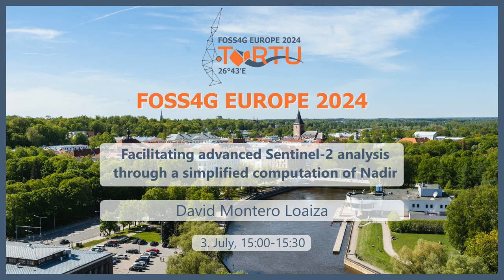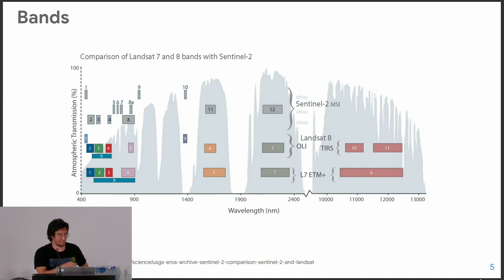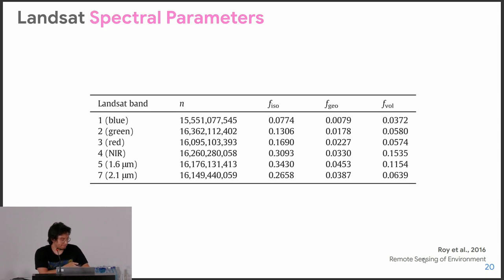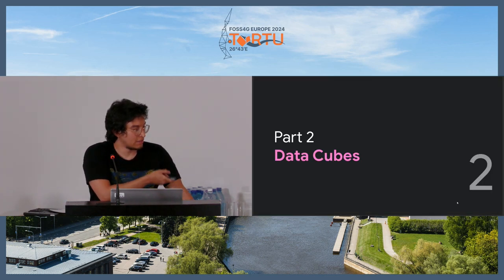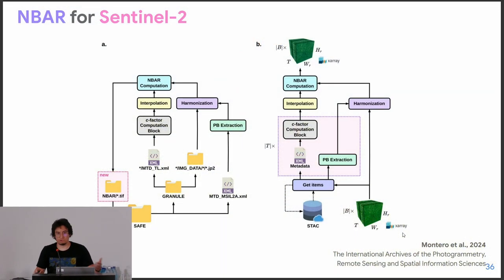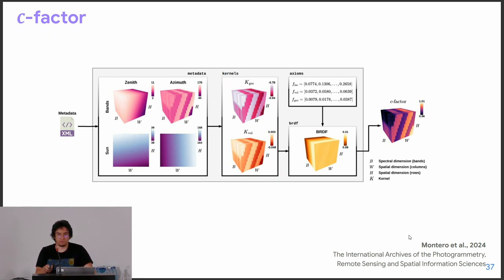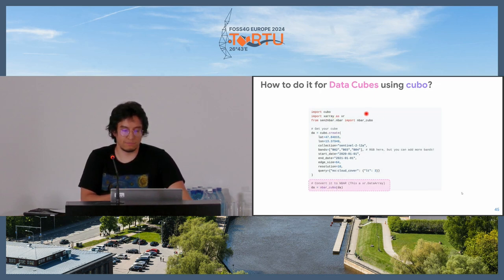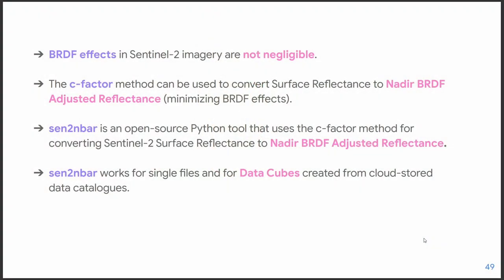FOSS4GE 2024 | Facilitating advanced Sentinel-2 analysis through a simplified computation of ...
The Sentinel-2 mission, pivotal to the European Space Agency's Copernicus program, features two satellites with the MultiSpectral Instrument (MSI) for high-to-medium resolution (10-60 m) imaging in visible (VIS), near-infrared (NIR), and shortwave infrared (SWIR) bands. Its 180\u00b0 satellite phasing allows for a 5-day revisit time at the equator, essential for Earth Observation (EO) tasks. Sentinel-2 Surface Reflectance (SR) is crucial in detailed Earth surface analysis. However, for enhanced accuracy in SR data, it is imperative to perform adjustments that simulate a nadir viewing perspective (Roy et al., 2016). This correction mitigates the directional effects caused by the anisotropy of SR and the variability in sunlight and satellite viewing angles. Such adjustments are essential for the consistent comparison of images captured at different times and under varying conditions. This is particularly critical for processing and analysing Earth System Data Cubes (ESDCs, Mahecha et al., 2020), which are increasingly used due to their organised spatiotemporal structure and the ease of their generation from cloud-stored data (Montero et al., 2023).

The MODIS BRDF/Albedo product presents spectral Bidirectional Reflectance Distribution Function (BRDF) model parameters, enabling the calculation of directional reflectance across any specified sensor viewing and solar angles. Building on this foundation, Roy et al. (2008, 2016) introduced a novel approach leveraging MODIS BRDF parameters, named the c-factor, for the adjustment of Landsat SR data. This adjustment produces Nadir BRDF Adjusted Reflectance (NBAR) by multiplying the observed Landsat SR with the ratio of reflectances predicted by the MODIS BRDF model for both the observed Landsat SR and a standard nadir view under fixed solar zenith conditions. Subsequently, Roy et al. (2017) expanded this method to include adjustments for multiple Sentinel-2 spectral bands (VIS to SWIR).

While the c-factor method facilitates straightforward computation for individual Sentinel-2 images, there is a notable absence of a unified Python framework to apply this conversion uniformly across multiple images, especially for ESDCs derived from cloud-stored data.

To bridge this gap, we introduce "sen2nbar", a Python package specifically developed to convert Sentinel-2 SR data to NBAR. This tool is versatile, aiming for converting both individual images and ESDCs generated from cloud-stored data, thus streamlining the conversion process for Sentinel-2 data users.

The "sen2nbar" package, meticulously designed for simplicity, facilitates the direct conversion of Sentinel-2 Level 2A (L2A) SR data to NBAR through a single function. To streamline this process, the package is segmented into multiple modules, each dedicated to specific tasks within the NBAR computation pipeline. These modules include functions for extracting sun and sensor viewing angles from metadata, calculating geometric and volumetric kernels, computing the BRDF model, and determining the c-factor.

"sen2nbar" supports NBAR calculations for three distinct data structures:

1. *Complete scenes via SAFE files*: Users can input a local SAFE file from a Sentinel-2 L2A scene. The package processes this file, generating a new folder where each spectral band is adjusted to NBAR at its original resolution. The adjusted images are saved as Cloud Optimised GeoTIFF (COG) files, with an option for users to choose standard GeoTIFF formats instead.

2. *Xarray Data Arrays via "stackstac"*: For ESDCs obtained as xarray data array objects from a SpatioTemporal Asset Catalog (STAC) using stackstac and pystac-client, "sen2nbar" requires the xarray object, the STAC endpoint, and the Sentinel-2 L2A collection name. This information allows the package to access STAC for metadata retrieval necessary for adjusting the data cube. The spatial coverage and resolution in this scenario might differ from complete scenes, and "sen2nbar" adjusts only the specific area and timeframe retrieved for the given resolution.

3. *Xarray Data Arrays via "cubo"*: When users have ESDCs formed as xarray data arrays through cubo, which builds upon stackstac and incorporates the STAC endpoint and the collection name as attributes, "sen2nbar" directly adjusts these to NBAR, utilising the methodology described in the stackstac case.

For the latter two scenarios, "sen2nbar" works without writing files to disk, instead returning an xarray data array object containing the NBAR values. The package is designed to handle available bands without errors for missing bands, acknowledging that users may not require all bands and might have generated ESDCs with selected bands. Additionally, if the input arrays are 'lazy' arrays, created using dask arrays (a default in stackstac or cubo), ...

David Montero Loaiza

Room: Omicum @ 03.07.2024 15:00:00